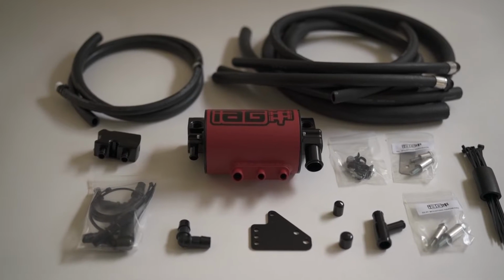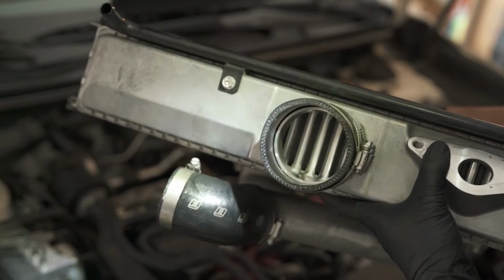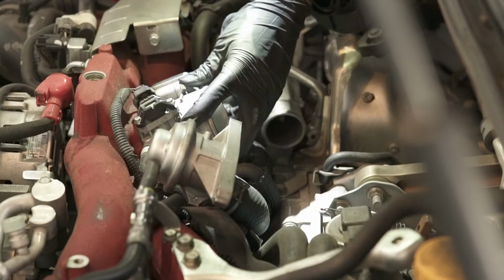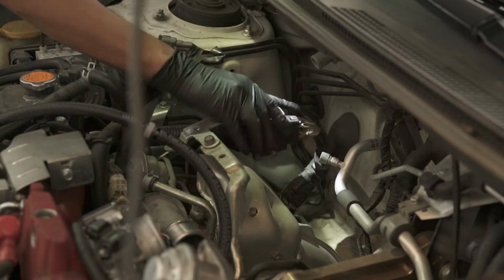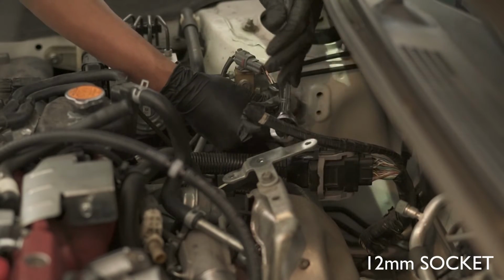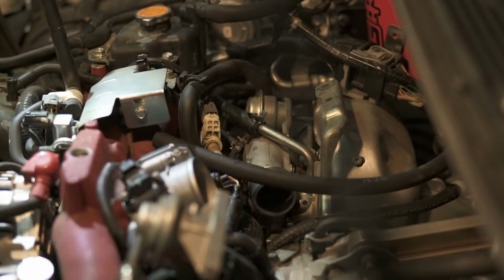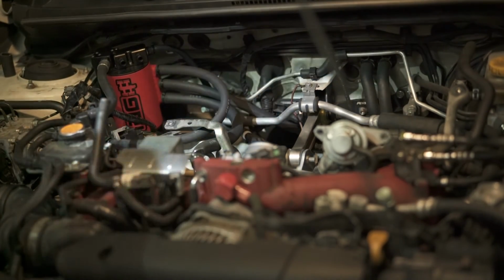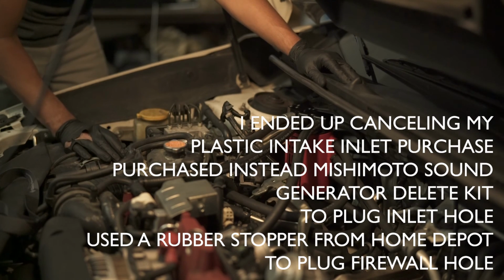Subaru WRX STI | IAG Performance AOS Street Install DIY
Finally got around to installing my IAG Performance Street AOS! When I get around to building the motor and tuning the car, I'll convert the street kit to the competition version! I know it's a long video, so below on the Pinned comment, so ***USE THE PINNED COMMENT AS A TABLE OF CONTENTS*** :)

Music: DJ Grumble | I have his permission to use his music

Instructions I followed (I reference both .pdf's because the photographs were different due to my old bracket):